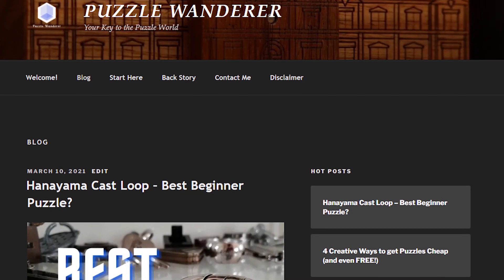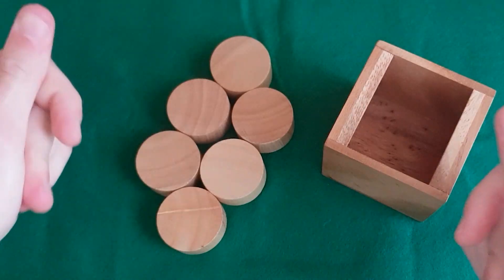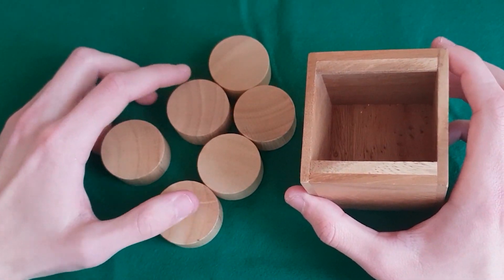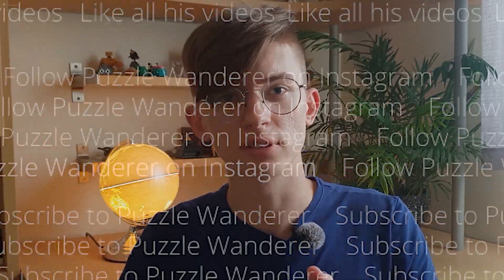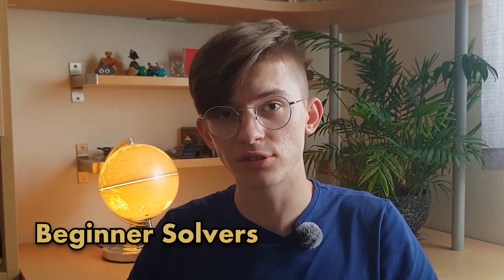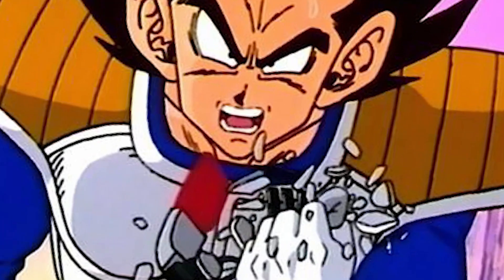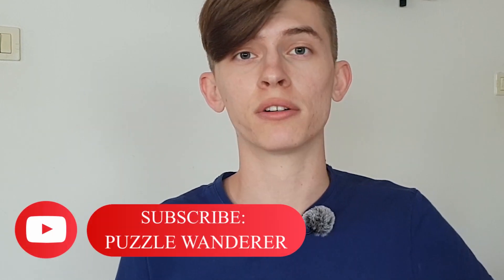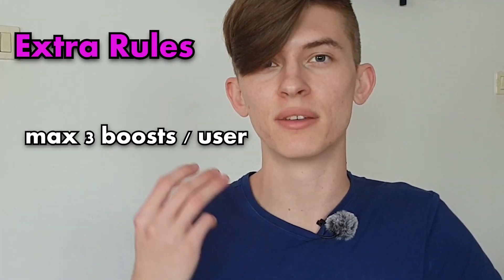Casino Puzzle Review - A Classic Packing Puzzle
In this quick review I'm talking about the Casino puzzle by Dr. Volker Latussek, a 3D packing puzzle made of wood.

The object in Casino is to pack all 6 identical circles (chips) into the box. I know it sounds simple, but it isn't just that.

Here are the rules:

2. Like this video
3. Leave an encouraging comment, cause your kind words is what keeps me going!

Extra rules:

* I've set a minimum number of participants needed to do the giveaway.
* You can boost up to 1 friend - giving them one extra entry, by commenting "Good luck" on their comment.
* Each user can get up to 3 boosts this way.

Once we reach the number, I'll announce the winner in a video.

Good luck!!!

TIMESTAMPS:

00:00 - Intro
01:45 - Review
03:42 - Giveaway Announcement + Outro

Legal stuff:
Elegibility - Any person around the world is eligible to participate in the giveaway.